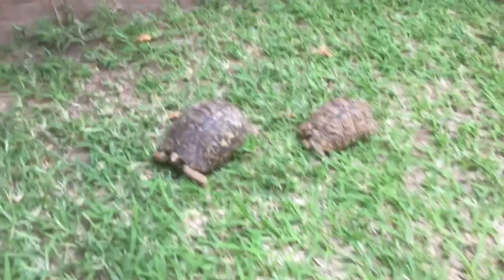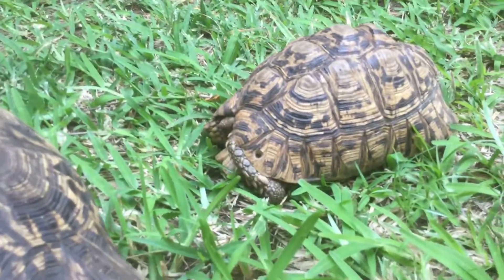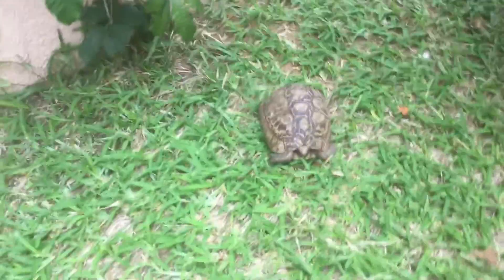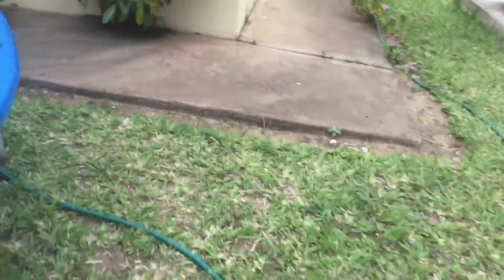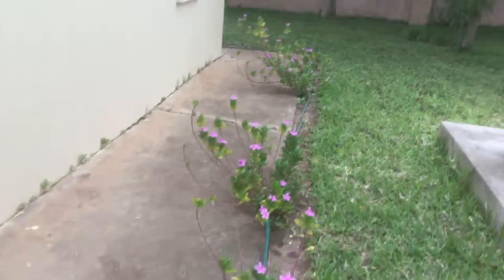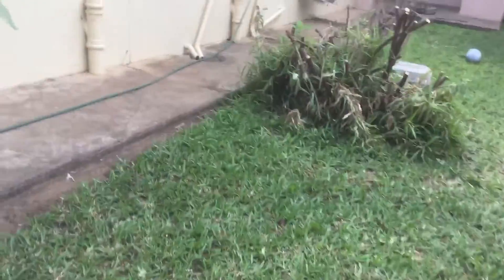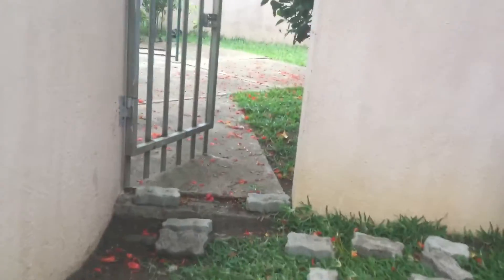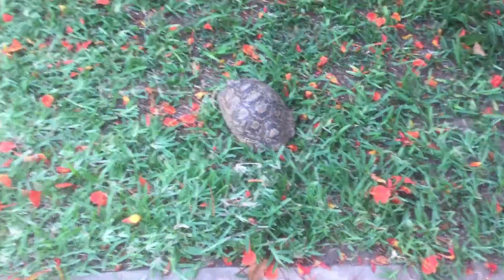New area for tortoise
Hey guys just wanted to show you this new part of my garden for my tortoise